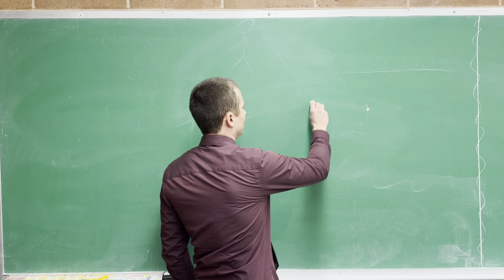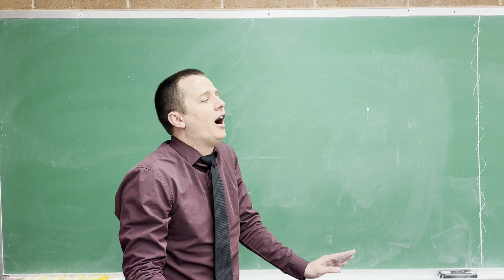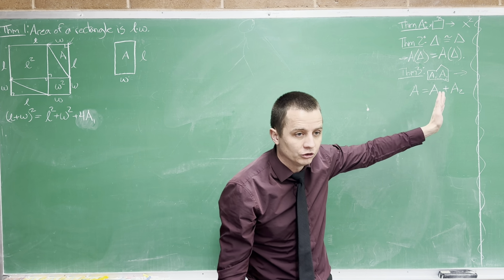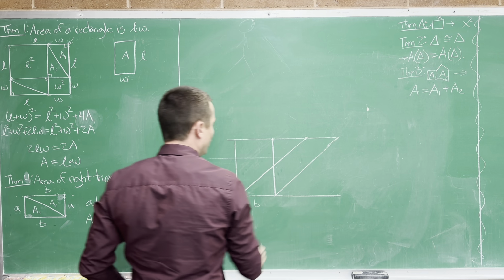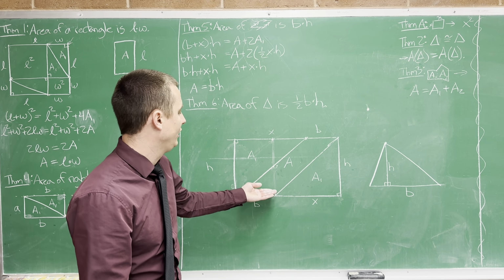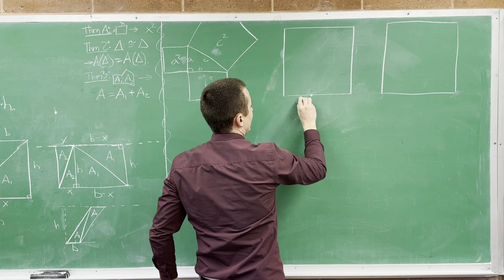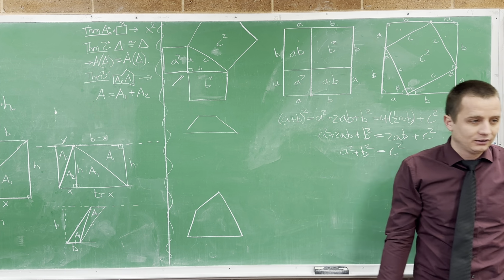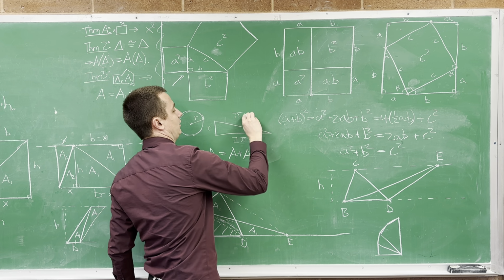Area & Pythagorean Theorem – Lecture 13 (Geometry)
__________VIDEO CONTENTS__________

Chapter 10: Area
 - 10.1 Introduction
 - 10.2 Area by Counting
 - 10.3 Definition of Rectangular Area
 - 10.4 Area of Polygons
 - 10.5 Area Proof of Pythagorean Theorem
 - 10.6 Constructions

Chapters
0:00 Recap: similar triangles
2:00 Introducing area
2:30 Measuring length by units
3:42 Filling a region with squares
6:12 Irrational sides and limits
7:48 Three starting postulates for area
9:46 Theorem A: square has area x²
12:42 Area of a rectangle is L·W
22:06 Area of a right triangle
27:08 Area of a parallelogram
34:34 Area of any triangle
41:30 The obtuse triangle case
44:42 Pythagorean theorem by areas
54:06 Quadrilateral into equal triangle
1:02:30 Polygons and squaring the circle